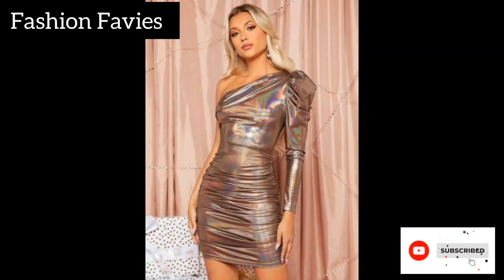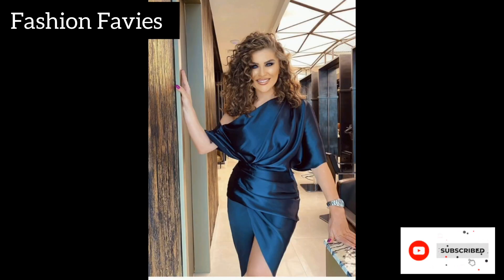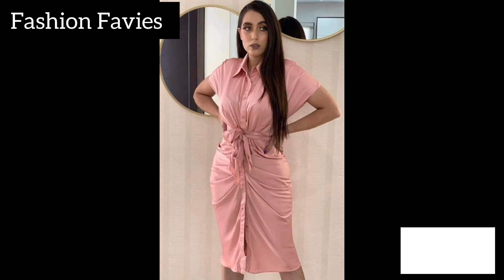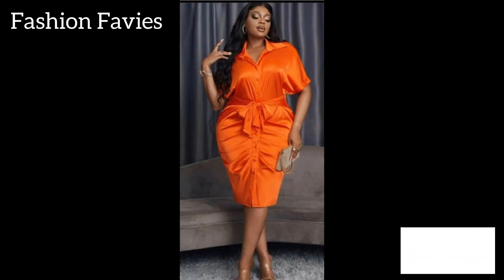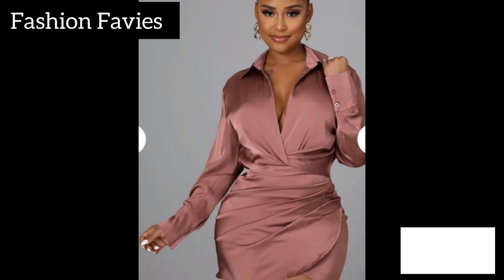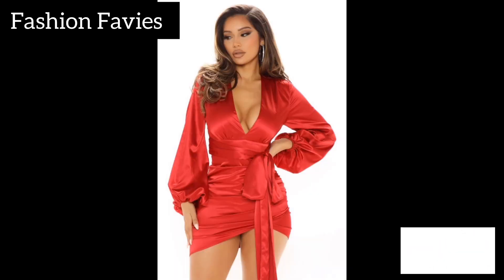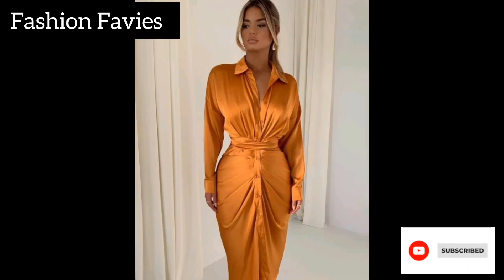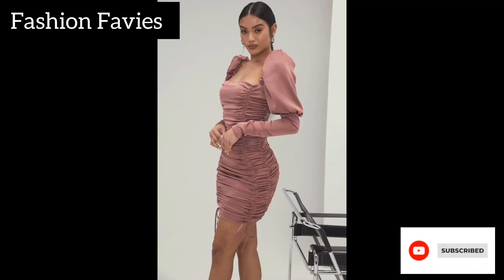Beautiful And Modern Ruched Ruffles Long Sleeves//FASHION FAVIES: